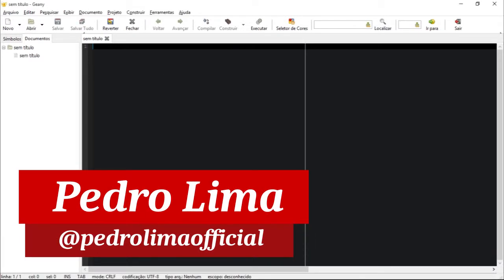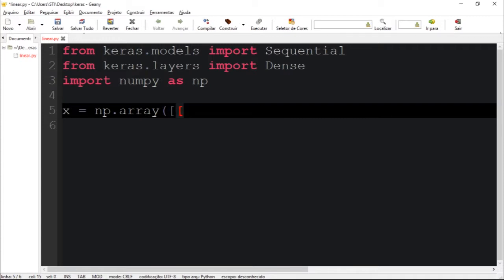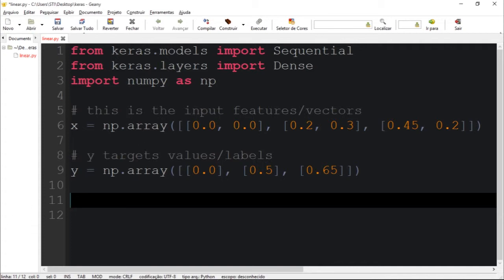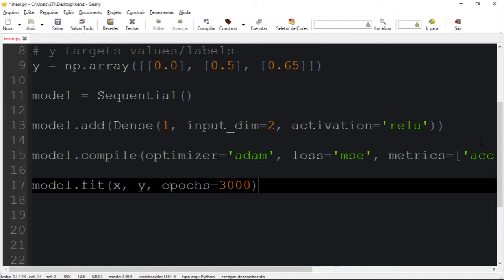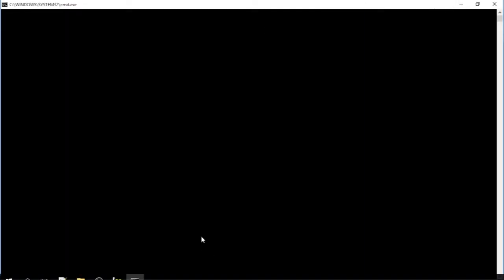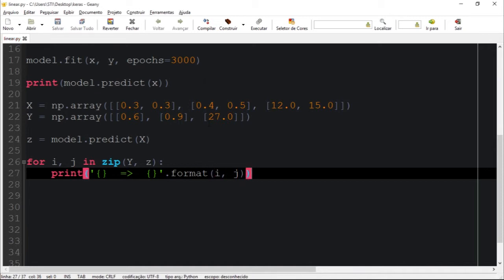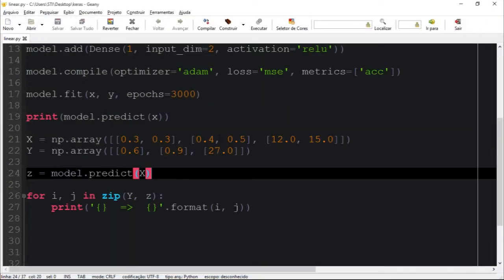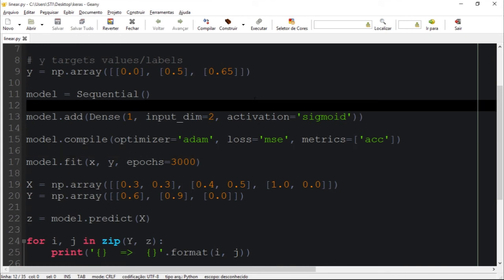Keras Tutorial 5 - Building a Linear Model with Keras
Hi guys and welcome to another Keras video tutorial. In this I'm gonna show how to build a linear model using the keras Sequential API.